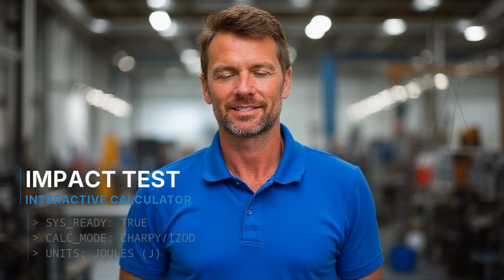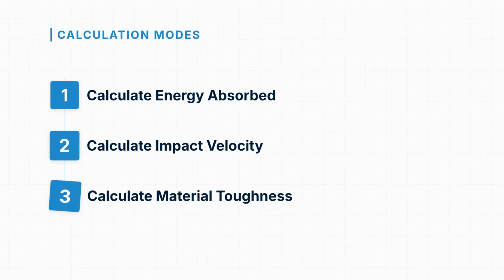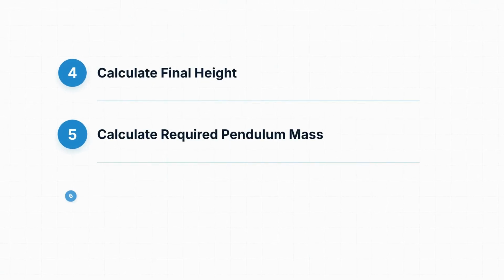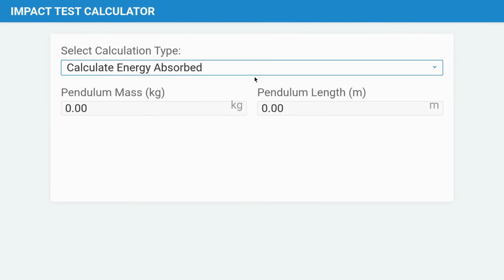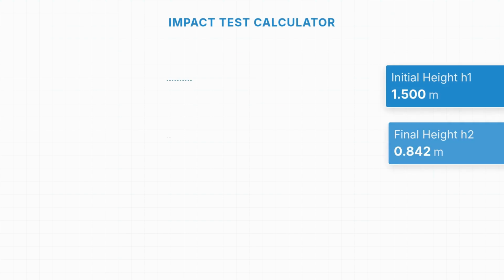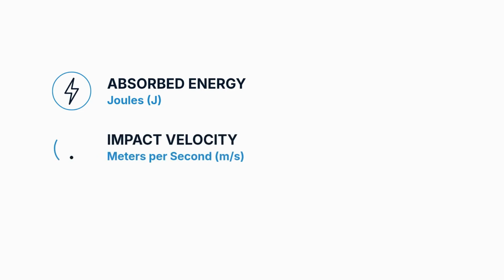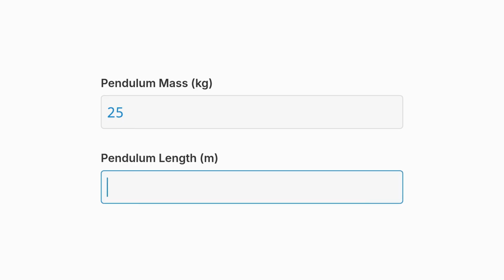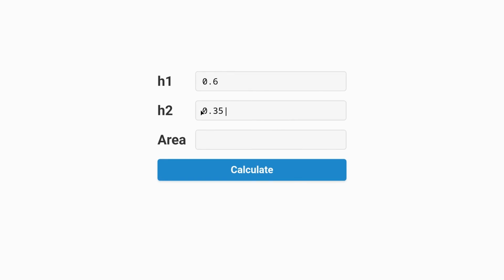Impact Test Calculator — How to Use It | Engineering Tool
How to use the Impact Test Interactive Calculator — an interactive engineering tool for engineering calculators problems.

The Impact Test Interactive Calculator determines key parameters for Charpy and Izod impact testing of materials.

Let's explore the inputs. First, select your Calculation Mode from six options: Calculate Energy Absorbed, Calculate Impact Velocity, Calculate Material Toughness, C...